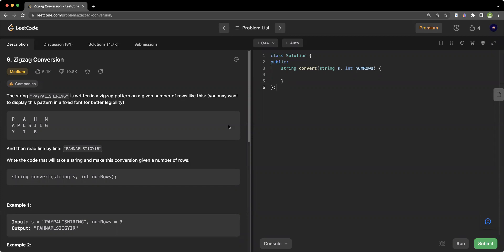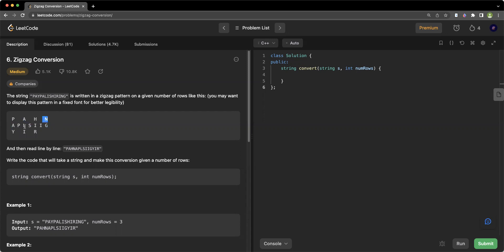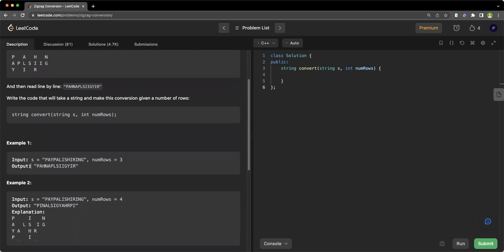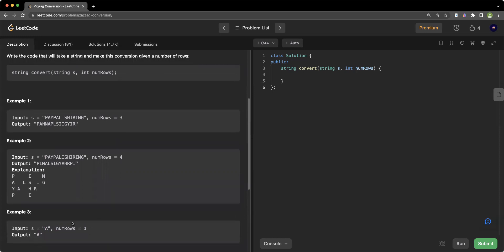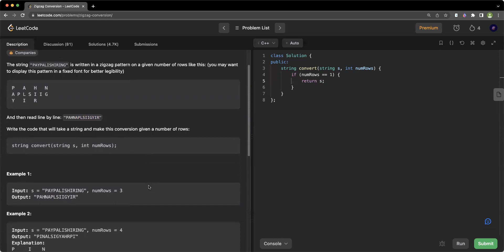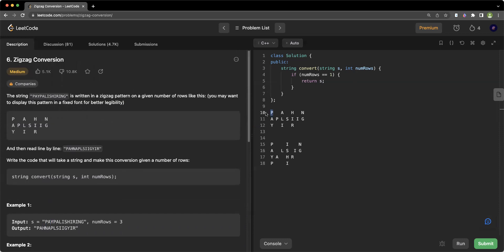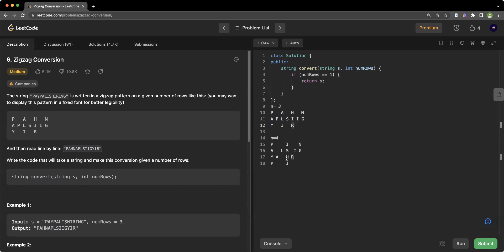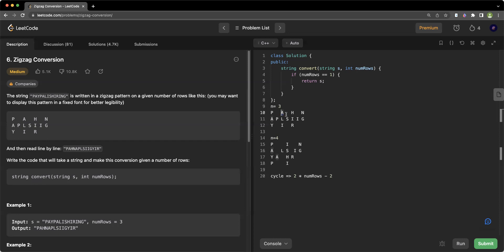6. Zigzag Conversion | LeetCode 6 | Implementation | Easy to Understand | C++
(watch at 1.25x)

Hello charms,
This video explains LeetCode problem, zigzag conversion. I hope you have understood the Intuition behind solving the problem. If you have any questions/doubts regarding the problem, feel free to drop them down below. If you like the explanation, do like the video it means the world to me and are not yet subscribed, consider subscribing and turning on bell notification button for more Problem solving video, Interview related content and more.
Keep Grinding! See ya tomorrow!

✨Chapters✨
//TODO

✨Tags✨
leetcode 6
google
faang
maang
amazon
apple
leetcode daily
lc daily
leetcode 6
cpp
c++